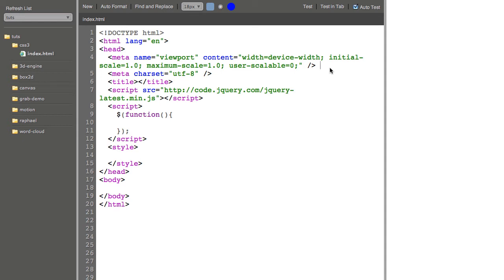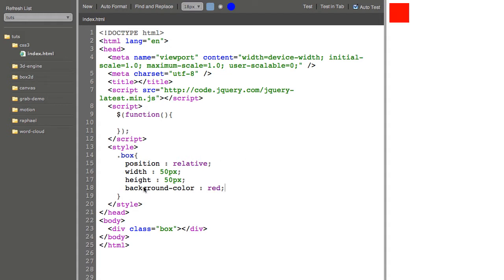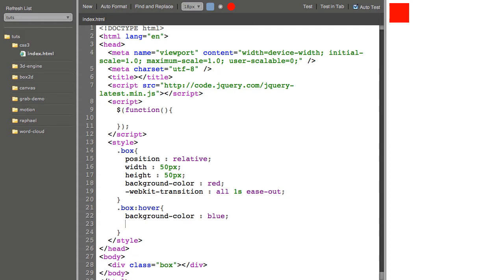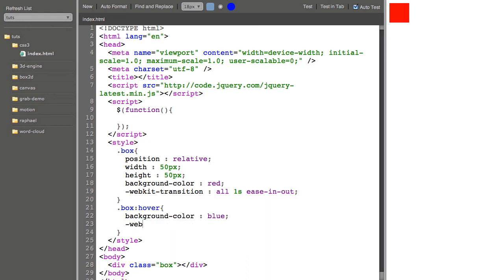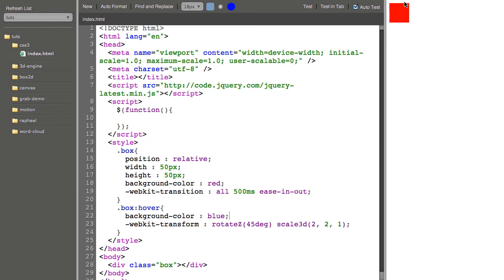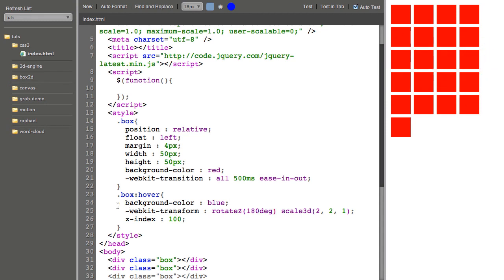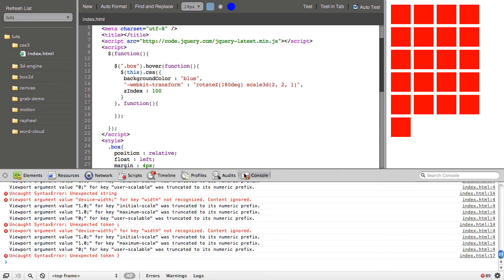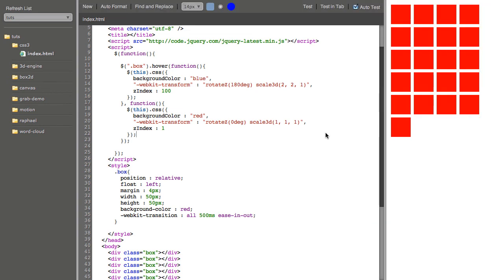CSS3 Transformations and Transitions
This tutorial will introduce you to CSS3 transitions and transformations - allowing you to begin using CSS to animate elements on the DOM.